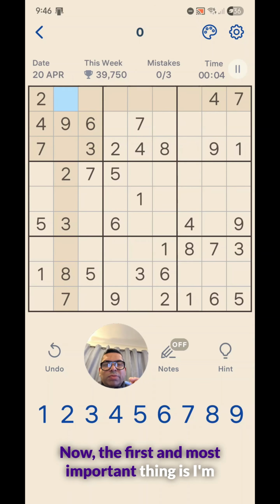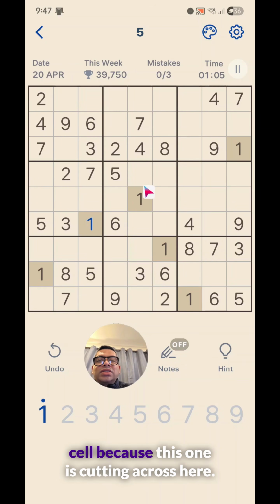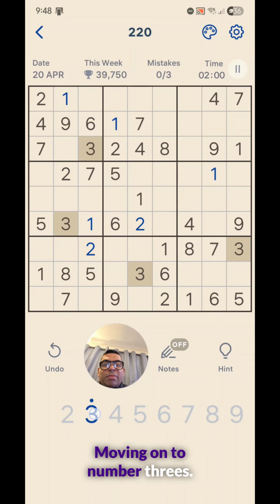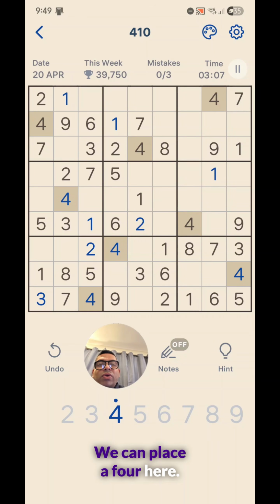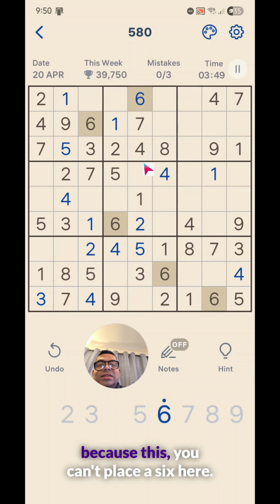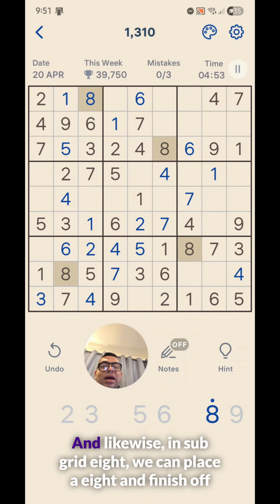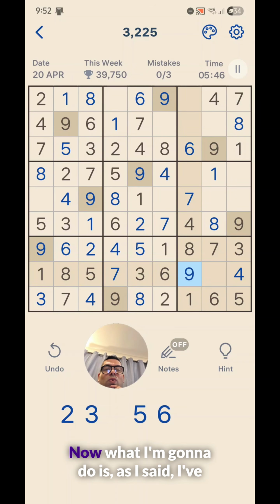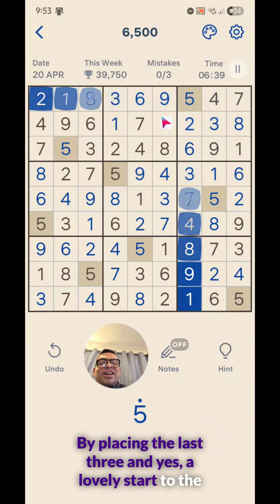Sudoku Daily Challenge - Scanning and Elimination - 20.April.26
Sudoku Daily Challenge 14.April.2026

In this video series, I Solve a Daily Challenge Sudoku Puzzle Live on the Channel. This puzzle was an Hard level puzzle which I could solve it when I noticed the Cross hatch and Eliminate strategy. I was able to Lock in the Only Single remaining values, and eliminate ALL the other numbers, allowing me to Crack open the Sudoku. I hope you find my video entertaining and helpful in your Solving journey!

🧩 Sudoku Concepts: Scanning & Elimination Explained!

Want to solve Sudoku puzzles faster and with confidence? In this video, we break down two of the most powerful beginner-to-intermediate techniques: Cross Hatching and Elimination.

🔍 Cross Hatching Scanning helps you quickly scan rows and columns to identify where a number cannot go inside a 3×3 box. By visually “crossing out” impossible positions, you narrow down the exact cell where a number must be placed.

❌ Elimination takes this a step further. By systematically removing impossible candidates based on existing numbers in rows, columns, and boxes, you reveal the correct placement through pure logic—no guessing needed.

💡 Mastering these two techniques will:

Speed up your solving time
Improve your accuracy
Build a strong foundation for advanced strategies

Whether you're a beginner or sharpening your fundamentals, this lesson will level up your Sudoku game instantly.

⏱️ Watch till the end for a quick challenge to test your skills!

This Sudoku channel is all About Mental Strength Training. We cover Logical Thinking, Reasoning, Focus, Memory, Problem Solving and Concentration.
Analytical Thinking is critical in todays AI based world.

Visit SudokuGlobal.com and Download our Sudoku App on - Sudoku.Global